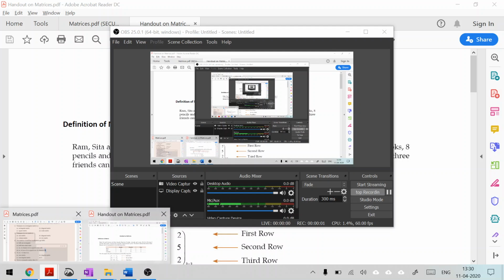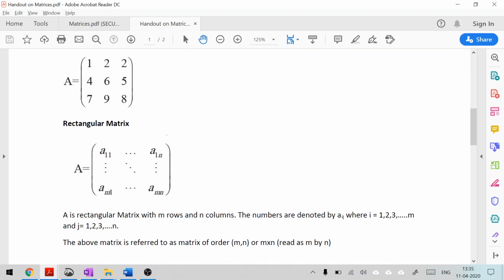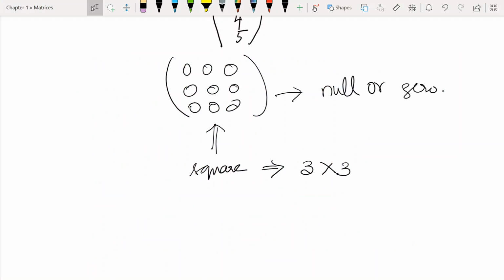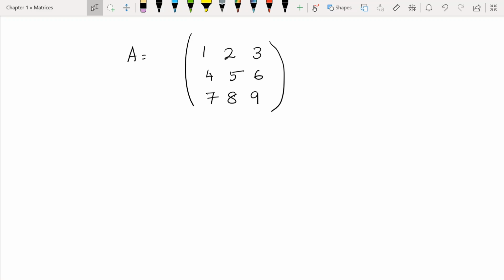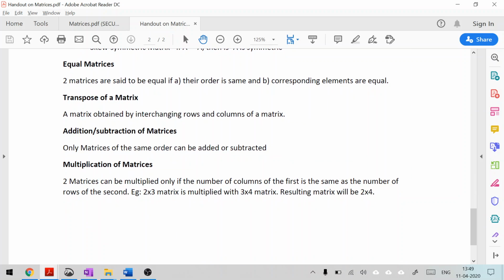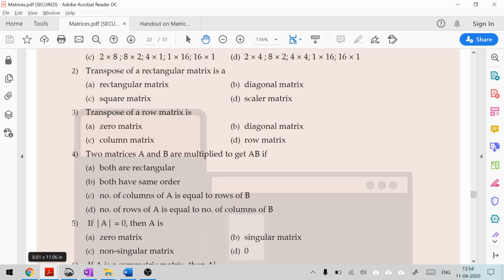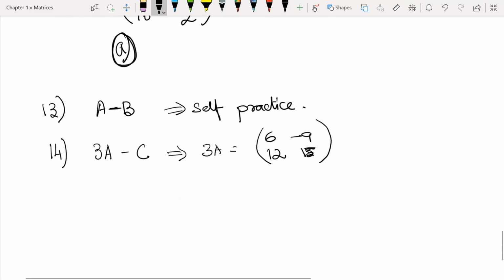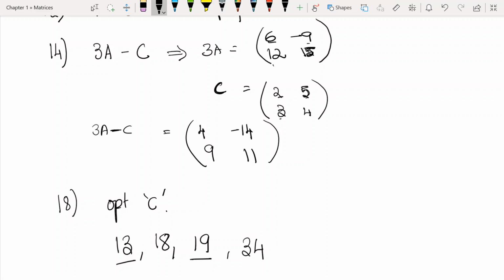Lecture 1 - Matrices An Introduction